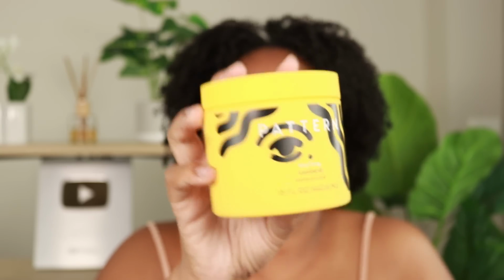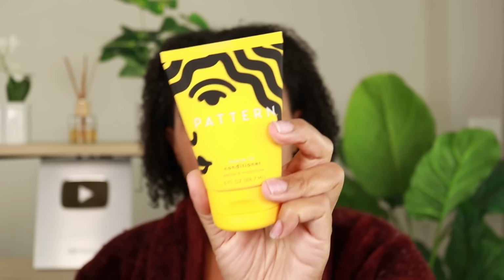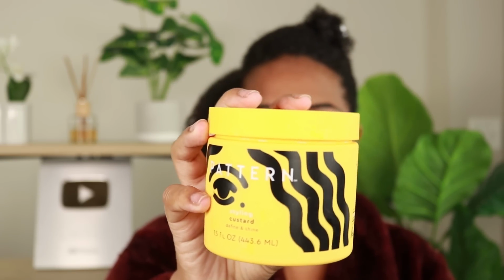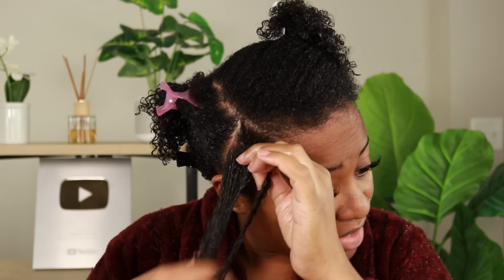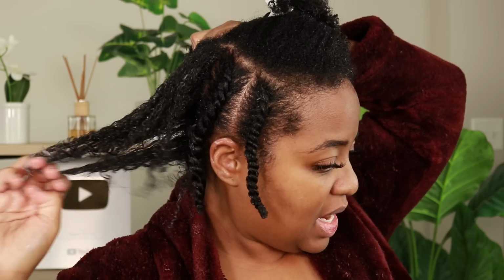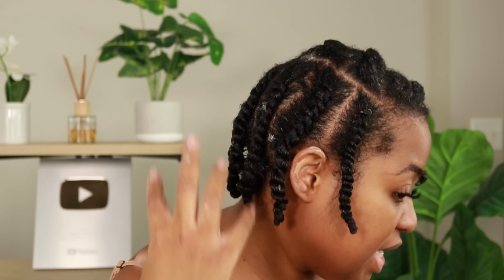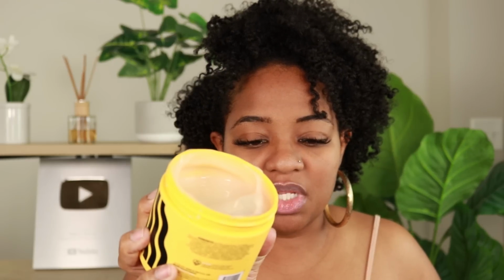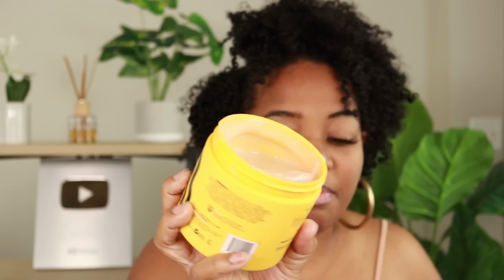Chile, I Tried The NEW Pattern Styling Custard And THIS Happened! | PATTERN Beauty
Link to my floral robe

Equipment:
-Vlog camera
-Filming camera

Hair FAQ:
-Texture: Fine with excessive shrinkage that gives the optical illusion of coarse hair
-Density: medium density
-Porosity: Normal/Medium porosity with a patch of low porosity in the front

That’s all that matters because the curl typing chart is divisive and toxic. What matters most is if your hair likes a product or it doesn’t. 💖